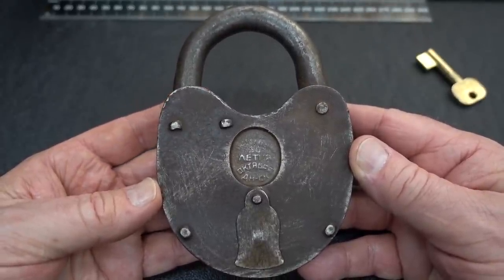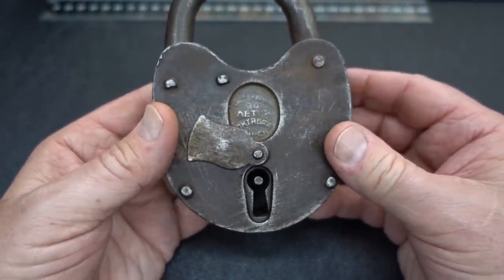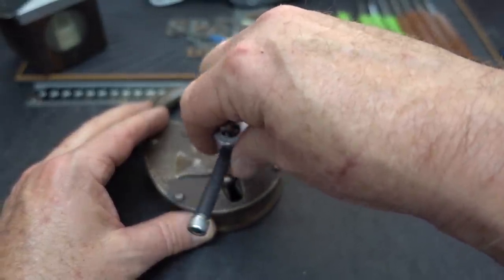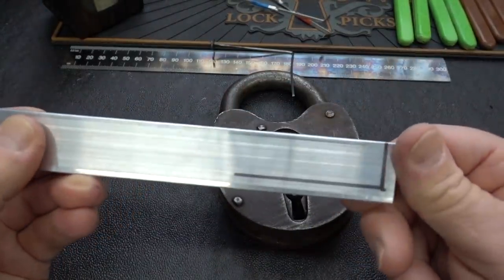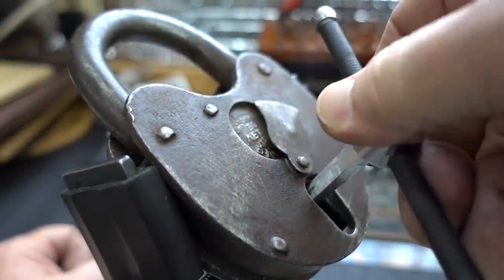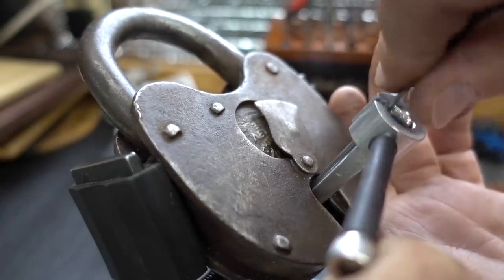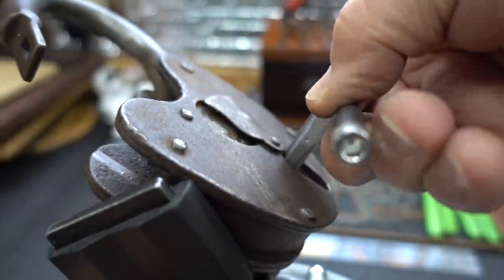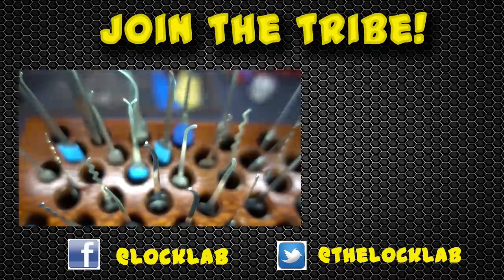(1392) Russian 1917 Revolution 30-year Commemorative Padlock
Straight out of Lithuania, this Russian Padlock was made in 1947 and was the 30-year commemorative issue to celebrate the October Revolution.  Unfortunately, I didn't get a key but the entertainment value was figuring out how to make a tensioner and pick it open (and closed).